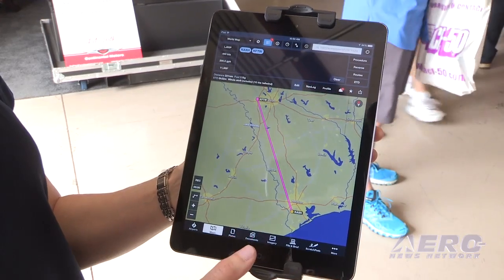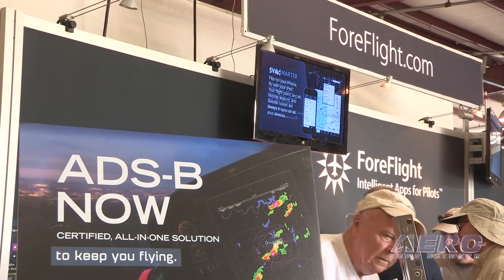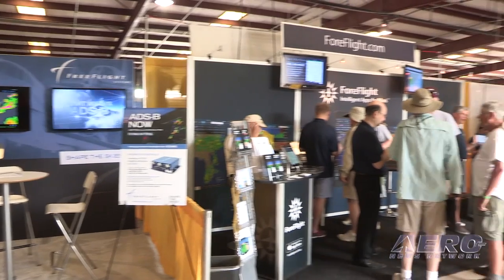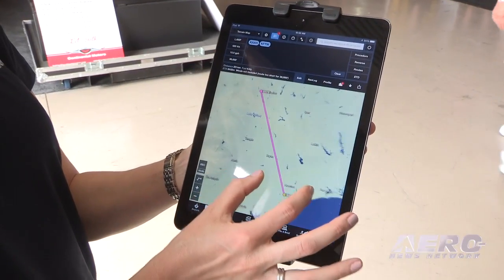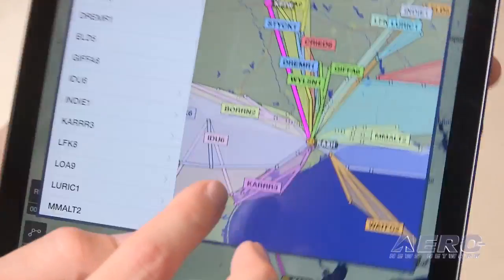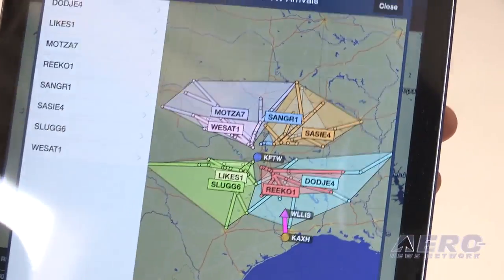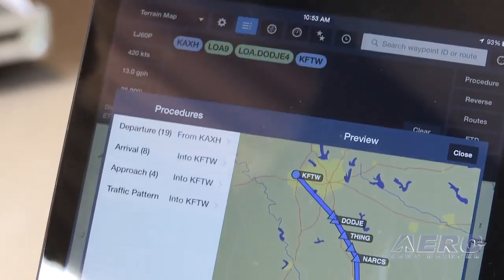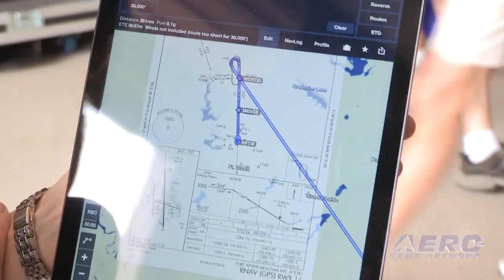Aero-TV: Foreflight 7 Update - Procedure Preview & ForeFlight Connect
How Many Features Can You Cram Into An APP, Anyway???

While at Sun ‘n Fun 2015, ANN News Editor, Tom Patton, took the opportunity to check up on the latest version of ForeFlight. He met up with Angela Anderson, the director of marketing for ForeFlight to get the latest information.

Anderson listed a number of improvements and changes as a result of the ForeFlight 7 update. Some of these improvements include a procedure preview, downloading data is now up to 70% faster, and the ForeFlight Connect program has been expanded to include pre-flight with their ADS-B out solution. ForeFlight Connect allows communication between other aircraft avionics and ForeFlight in your iPad.

In this interview you’ll hear about the new features but better yet, you’ll get the chance to see them in operation. This video provides a perfect introduction for those who have not used ForeFlight and it will assist those who are currently using it to understand the changes.